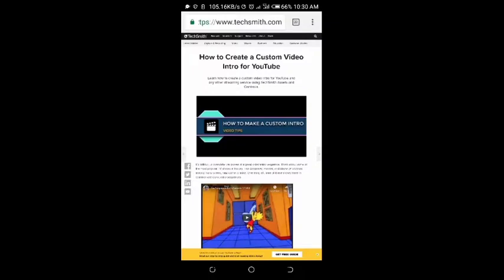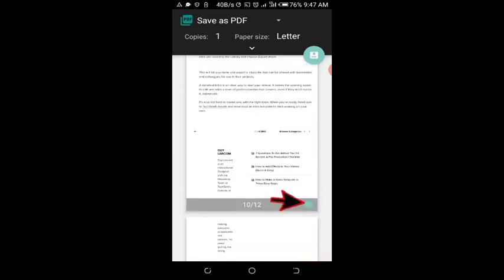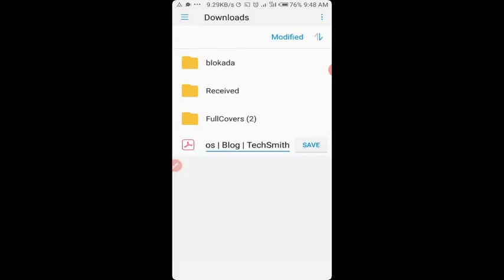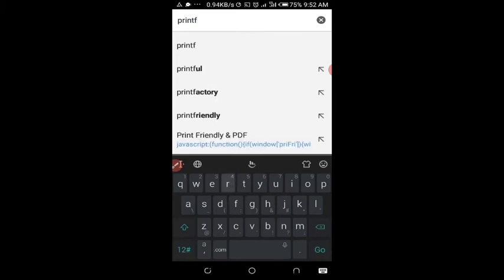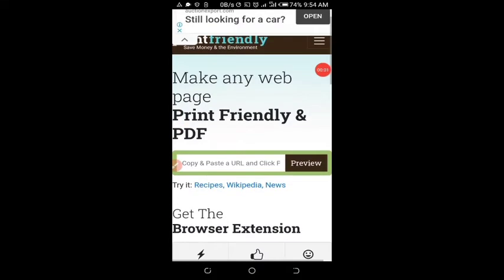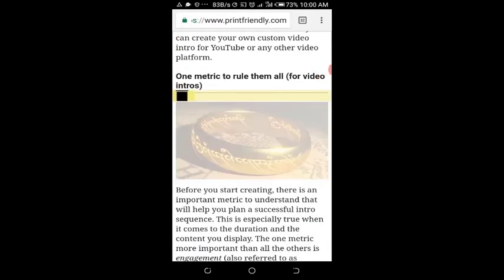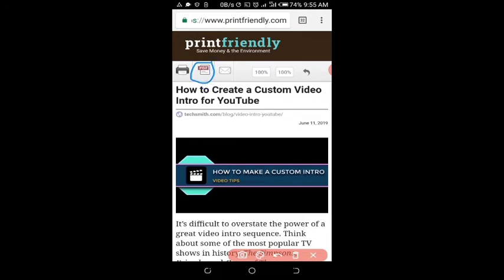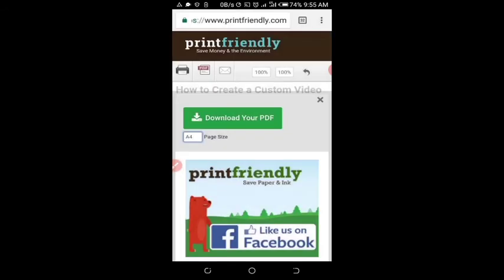Webpage to pdf (Convert in Two Easy Steps)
Convert any webpage to pdf in two easy steps after watching this video tutorial.